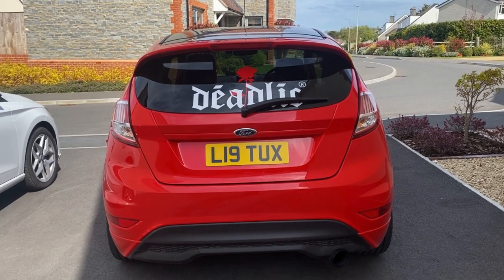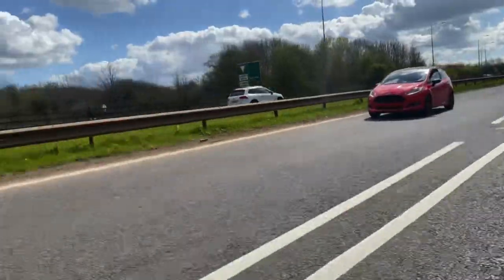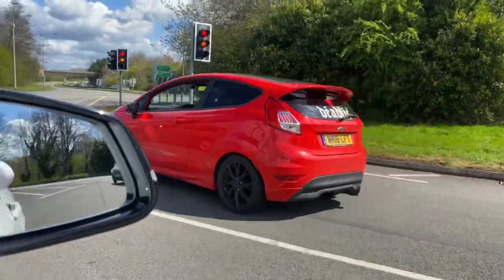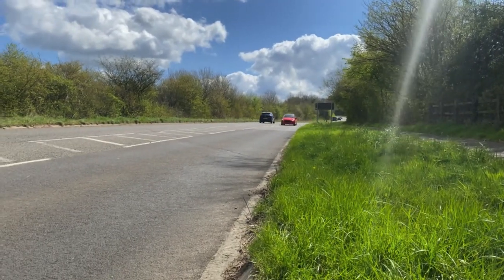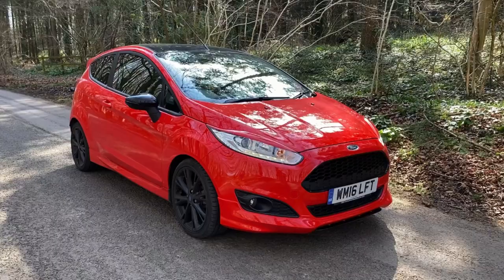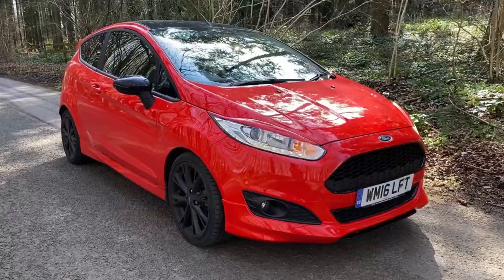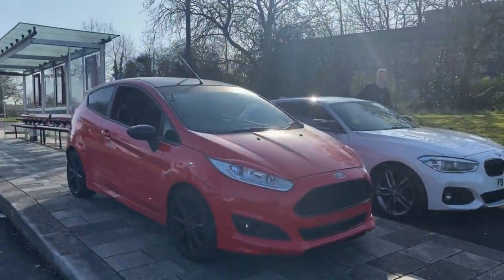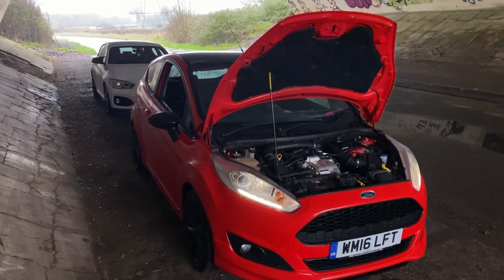Best Way To Get Cheap Car Insurance Uk (Young Drivers!)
How To Get Cheap Car Insurance UK!

L16M.